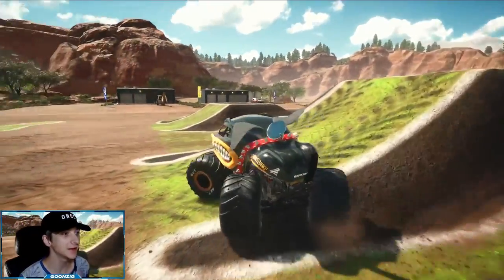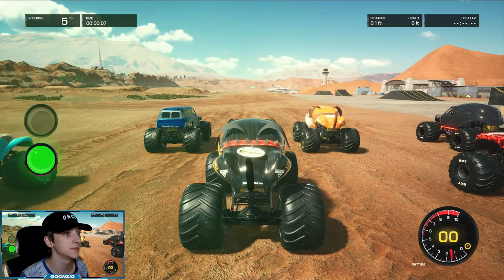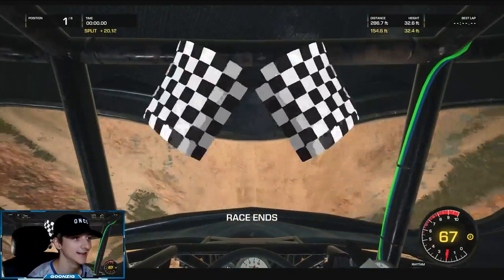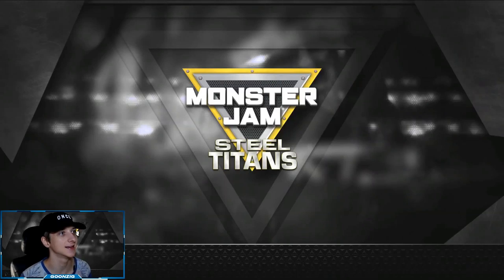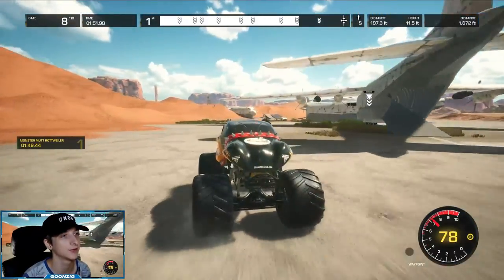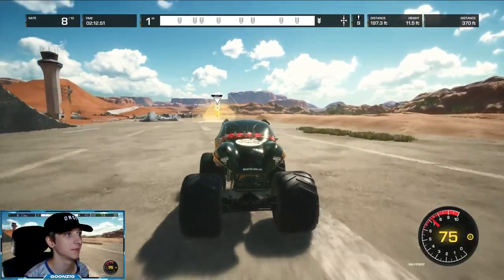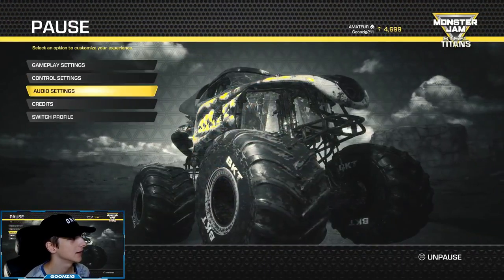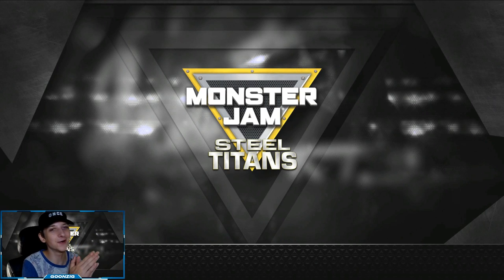Monster Jam Steel Titans - FIRST LOOK at the OUTDOOR RACING CAREER!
Monster Jam Steel Titans is a NEW Monster Truck game from THQ Nordic / Rainbow Studios that has just been released! Join me as I hop in and kick off the Career Mode within the game! Drive as your favorite trucks, including Grave Digger, and take on the world of the steel titans! Compete in outdoor events, stadium races, and destruction activities and become the best in the business! This video is my first look at the career mode! ENJOY!

HAVE A VIDEO IDEA?